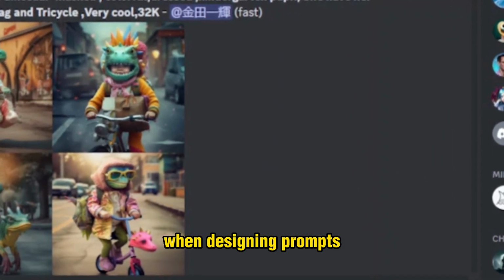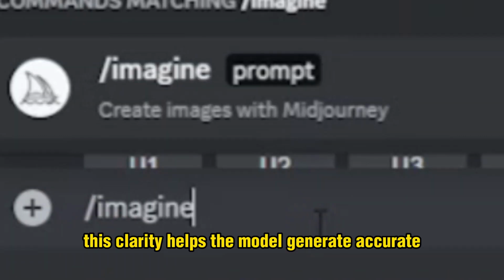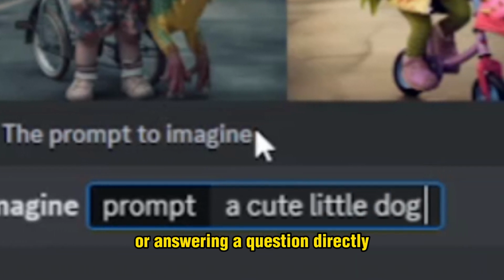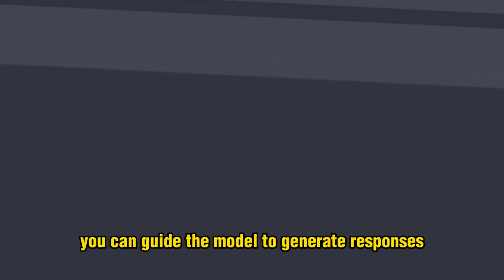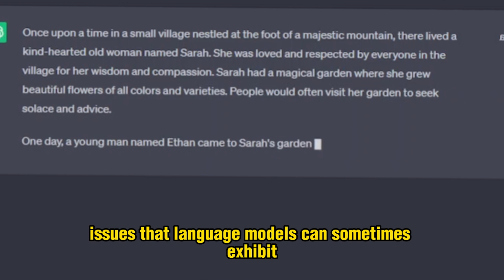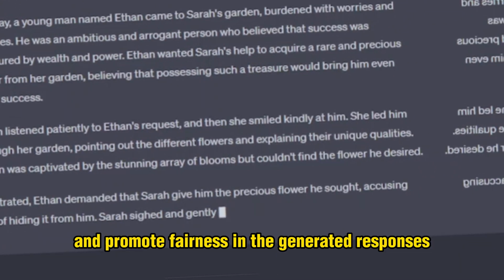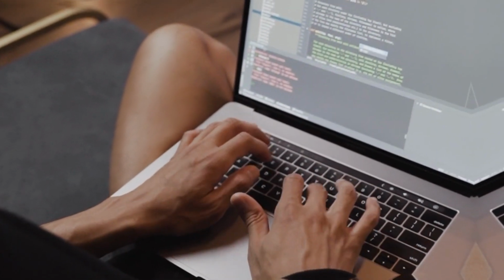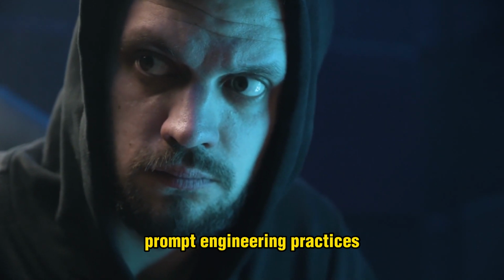How to use chat gpt 4 most efficient way.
how to use chat gpt 4
chat gpt4
chat gpt vs gpt 4
chat gpt 4 how to use